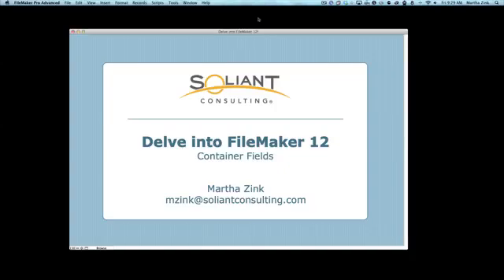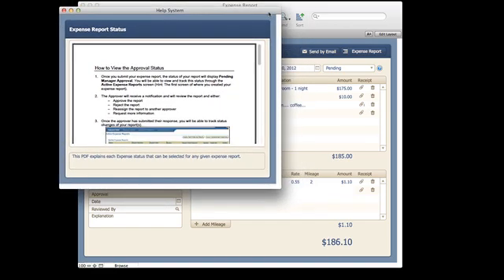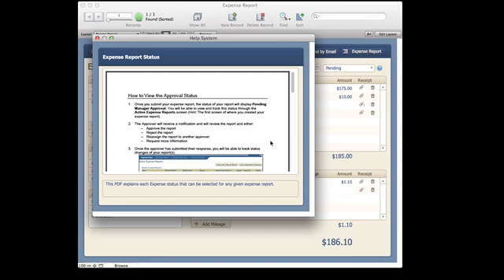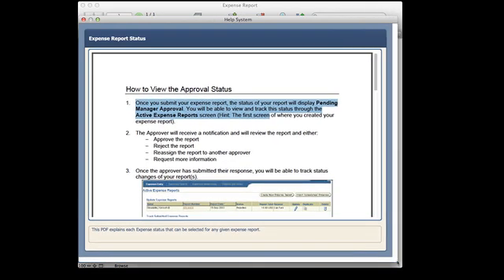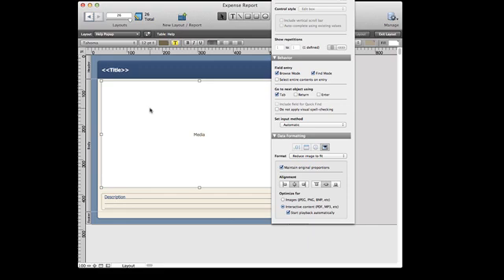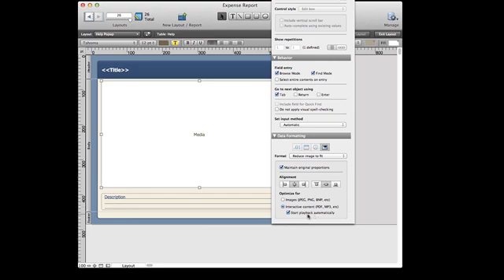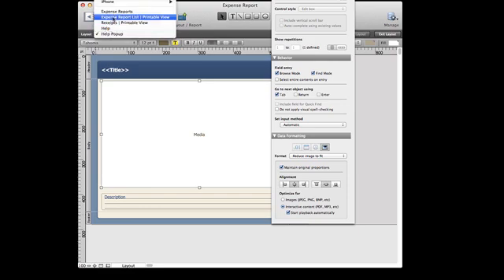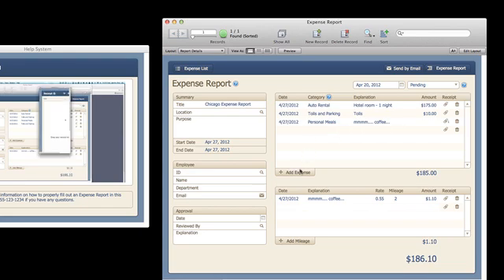Delve into FileMaker 12 - Container Field Interaction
In this video, Martha Zink shows the way a user can interact with a Container Field in FileMaker 12. The container fields, in this example, are demonstrated as a Help System for an Expense Report database. Imagine being able to follow along with a help video, which potentially avoids the need for heavy written documentation. Martha will show developers the proper setting to allow users to interact with PDFs, movies, etc.